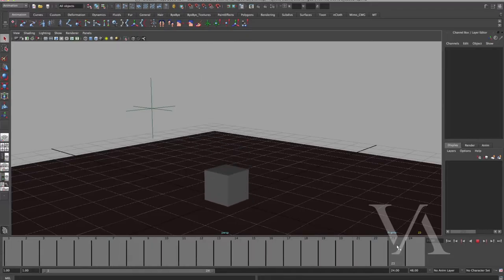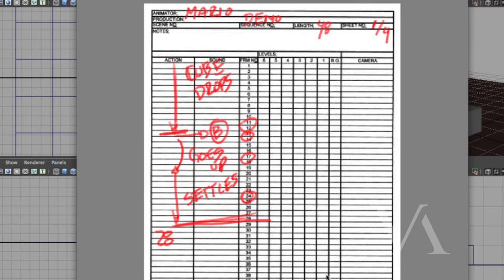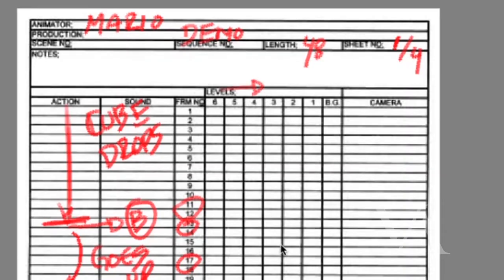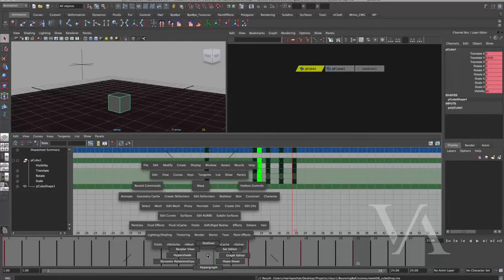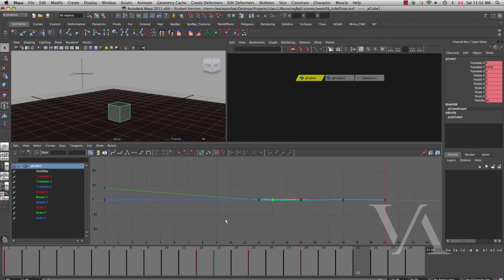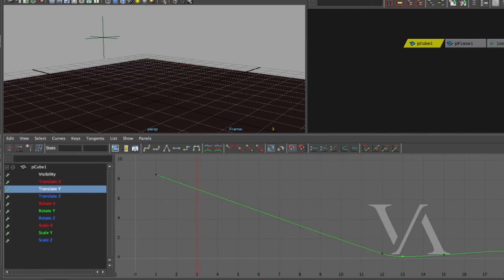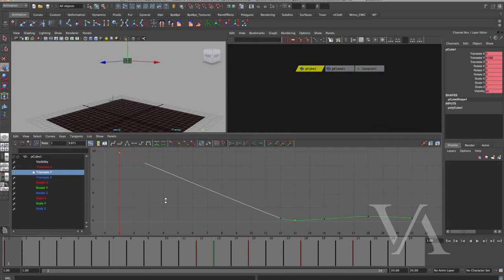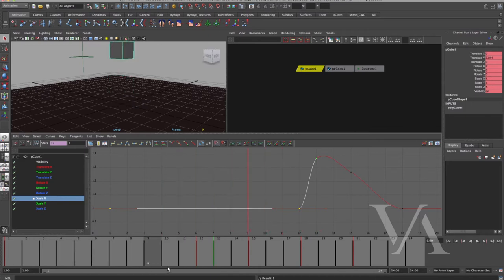Part 8: Maya for Animators free course - Animation Visual Tools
In this session you will learn about Maya tools for animation.  You will be introduced to Animation Curves (Graph Editor), the exposure sheet and Maya timeline.